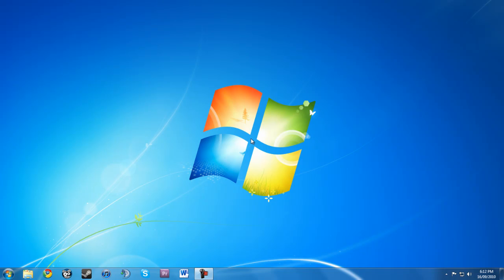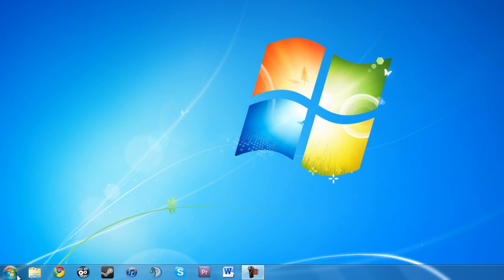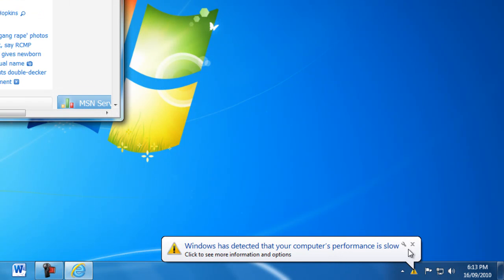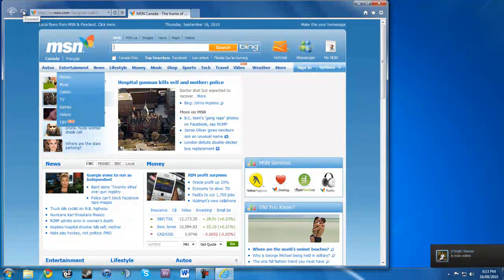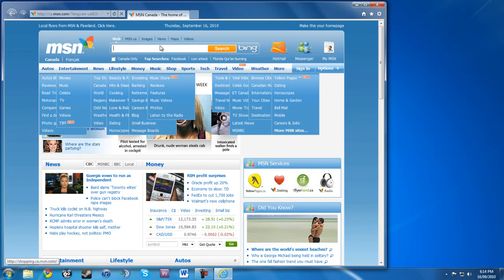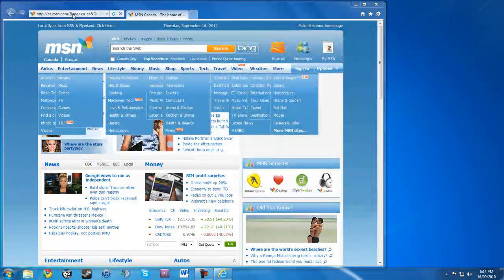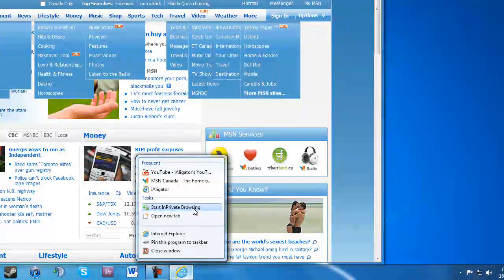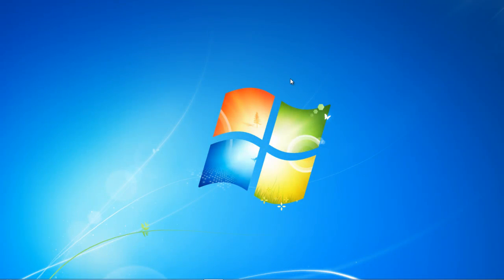Internet Explorer 9 Overview: Hot UI! (And that's it.)